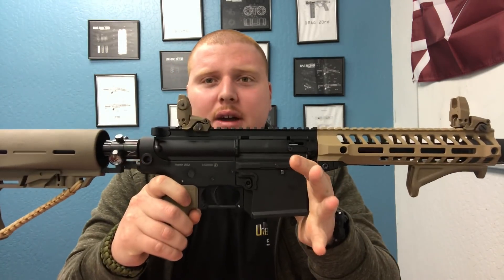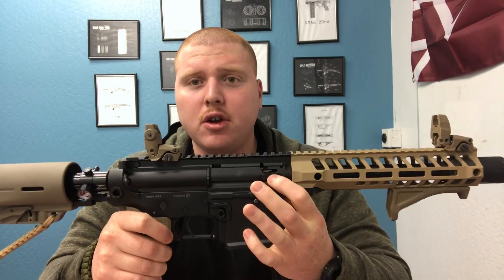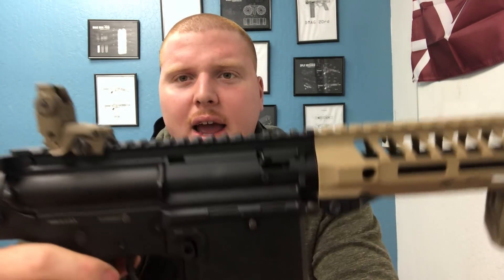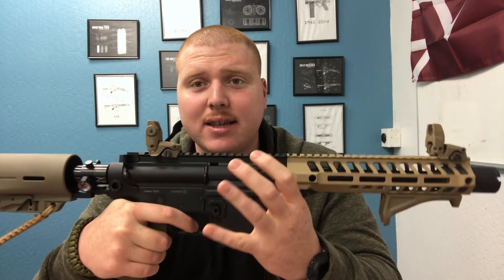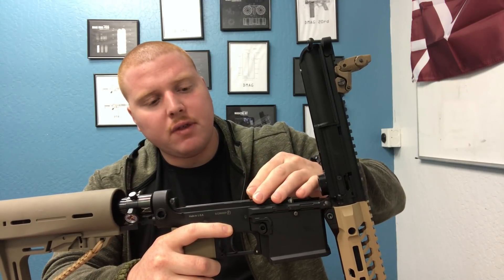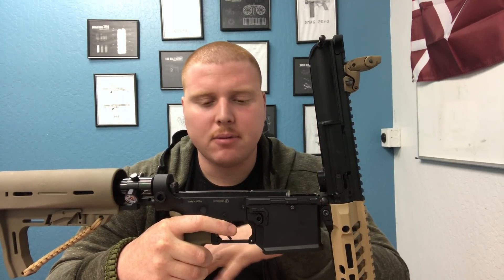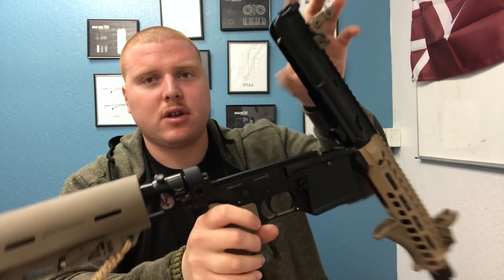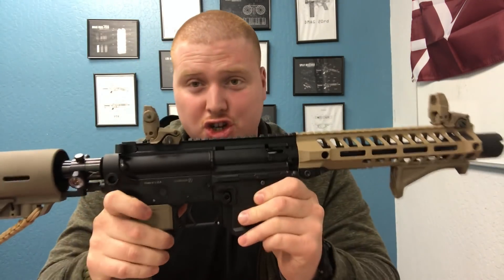Things2know about your 468 and 468 PTR